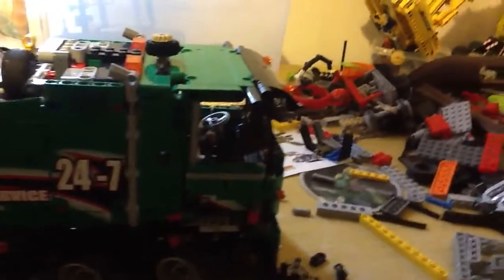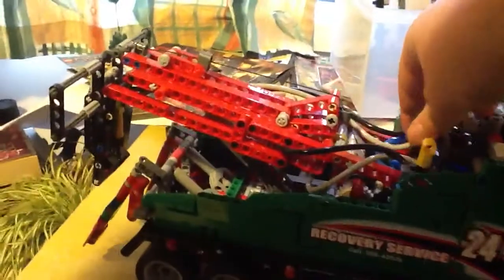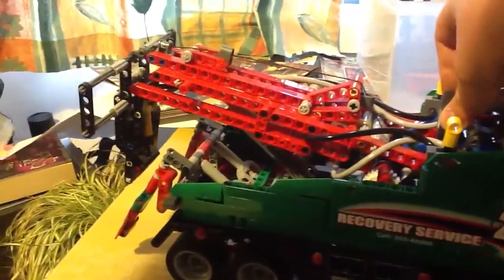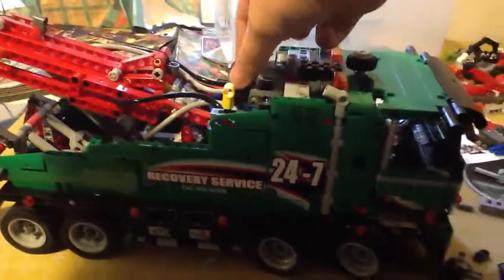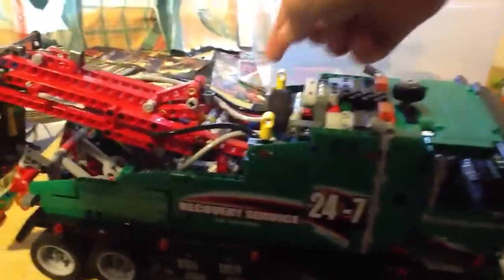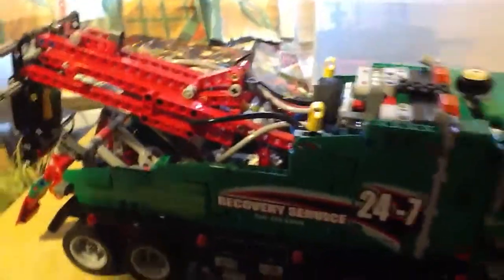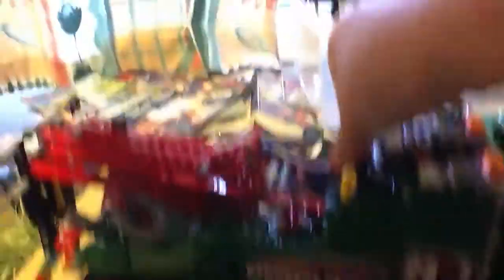Lego technic ultimate service truck